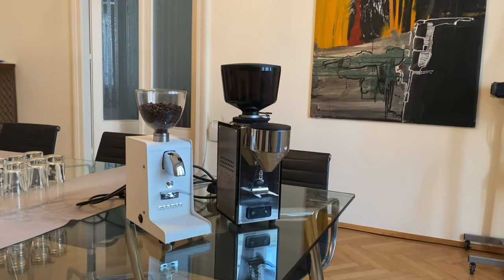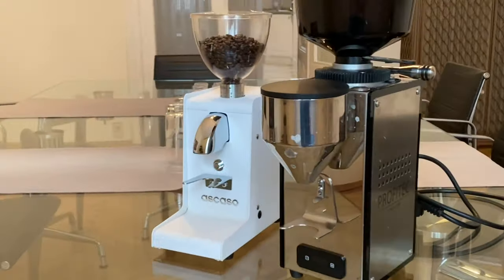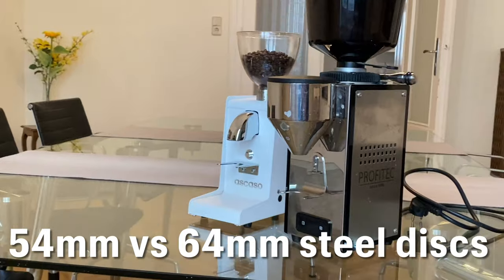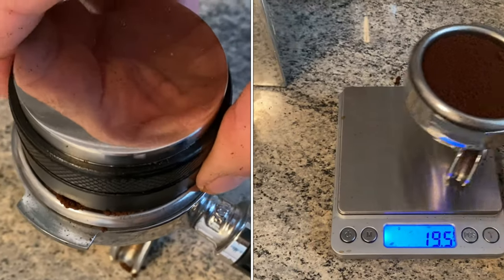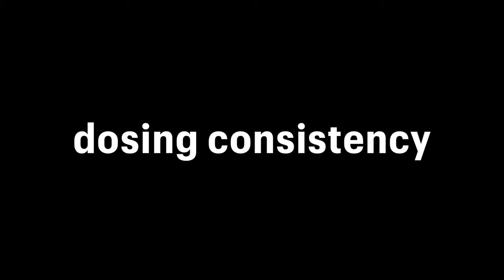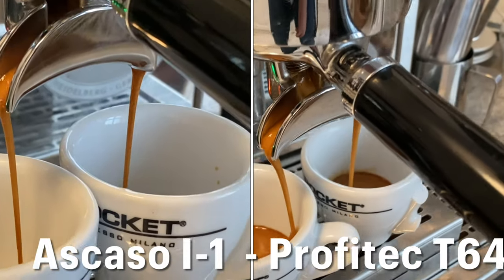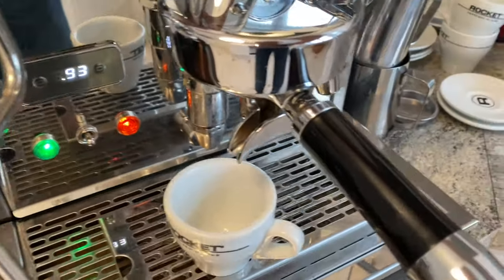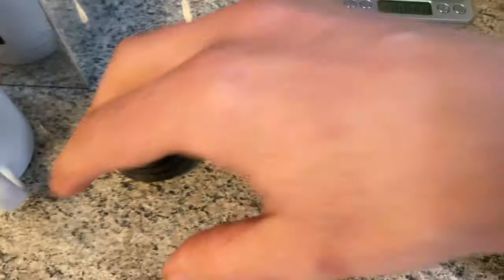Coffee Grinder Showdown REAL WORLD Profitec T64 vs Ascaso I-1 grinder review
Yeah guys!

This is a video I wanted to do for a long time. If you’ve ever wondered why the hell there are coffee grinders out there for 1.000$ and more and people even buy these grinders… I’ll just give you a quick showdown with a 300$ Ascaso I-1 Grinder and a 900$ Profitec T64 because guys unfortunately the grinder really matters for great coffee out of an espresso machine.

But the result is stunning!

Also check out my 1984 Coffee Gaggia review that was paired with the Ascaso I-1 grinder shown in this showdown...

0:00 Introduction
0:30 equal but differen
1:05 ground coffee structure
1:38 grind speed
1:57 dosing consistency
2:14 real life matters
2:55 bottom line